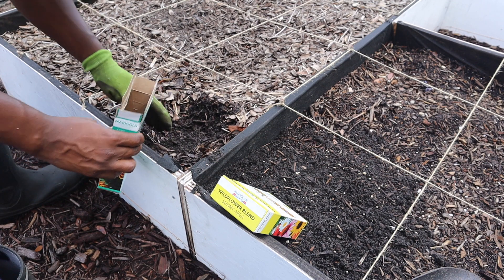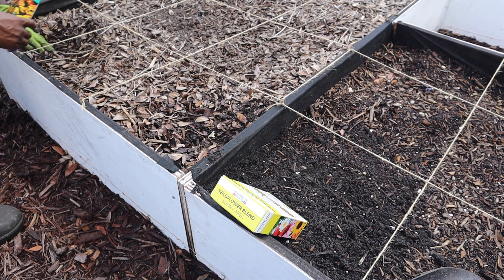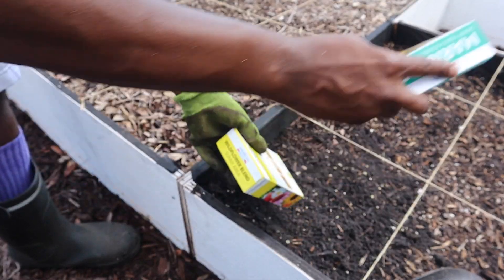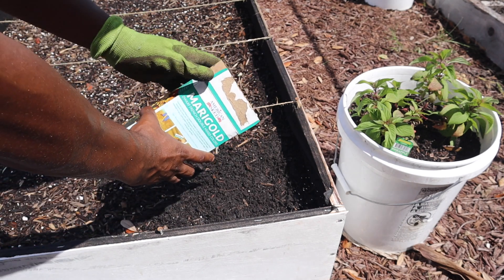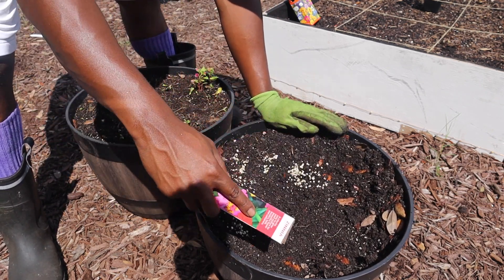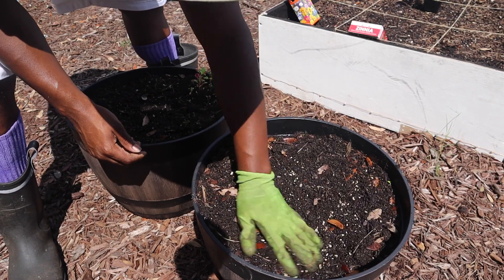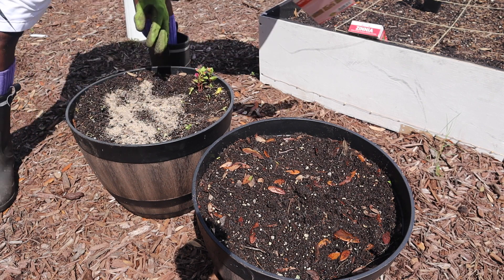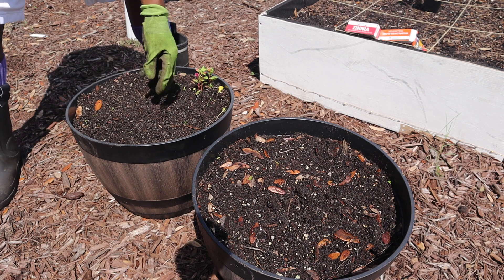Planting Companion Plants 101 l How to Set Up Your Raised Bed Garden For Success l Front Yard Garden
Companion Planting is always a necessary piece to garden success. I'll share a few of my favorites for the garden and you be sure to do the same in the comment section! We grow better when we unite as a family! Let's grow together great people!